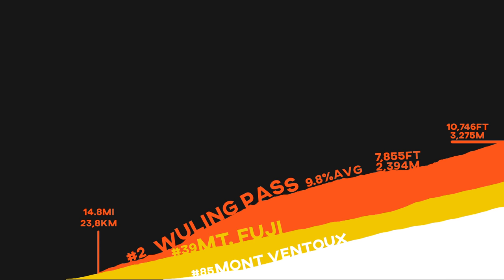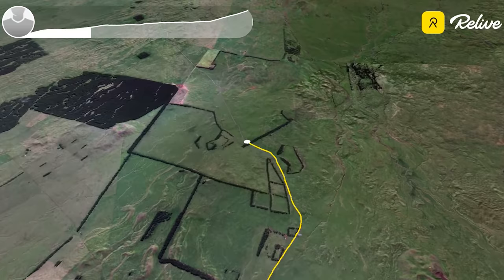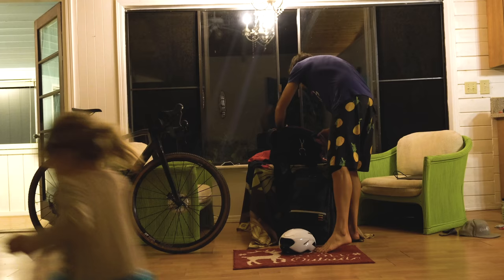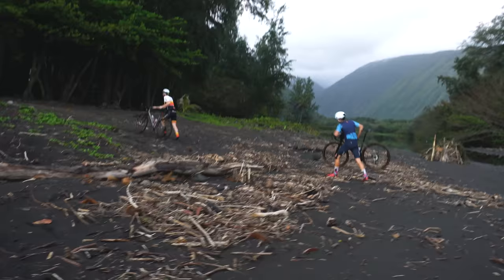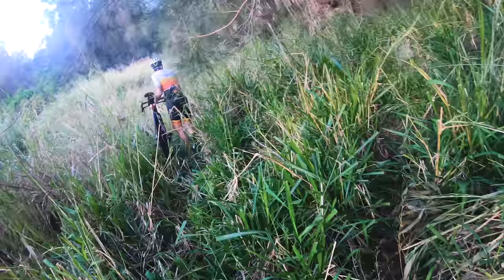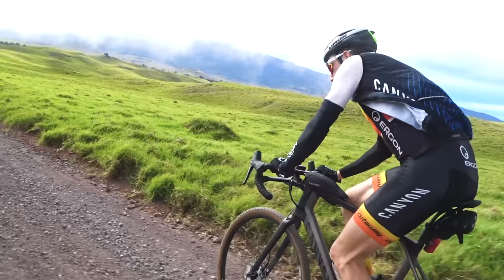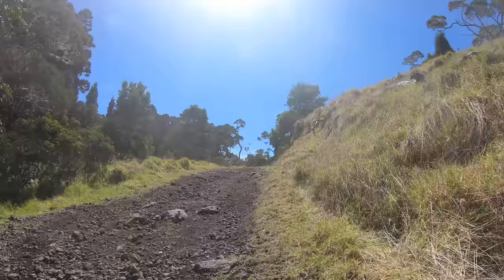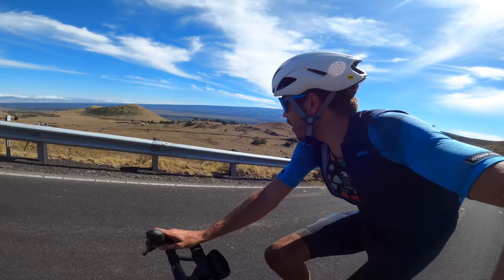The Impossible Route - Worlds Hardest Climb (A Cycling Documentary)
The Impossible Route is a cycling documentary that covers the story of Jeremiah Bishop and The Vegan Cyclist as they ride bikes up the world's hardest cycling gravel climb. This is episode 0 of 5, find all 5 episodes

Mauna Kea is the world's largest volcano and has the objectively the hardest road climb up to the top. This cycling documentary looks at the gravel road up to the the top, which had never been done before.

What makes this route so difficult is the combination of all factors. Distance, elevation gain, elevation peak, gradient, and road surface. With a peak elevation of 14,000 ft, the oxygen is only 12% at the top. The first 2 miles avg at 20% gradient on the USA's steepest paved road.

The road cycling climb up Mauna Kea is objectively the worlds hardest climb, but many have accomplished that challenge. The impossible route is almost entirely on gravel roads, making this cycling adventure, the hardest one day route in the world.

Big Island Bike Tours was the biggest support on this cycling documentary as they were the sag and helped get some of the great footage you see. Big Island Bike Tours took an entire week to help Jeremiah and myself realize this amazing adventure. If you are ever on the big island, look up Alex at Big Island Bike Tours and have him show you around.

Canyon also played a huge roll in this project, getting me a bike, helping with the budget, and the overall support was top notch.

With my whoop, I was able to plan the best day to make this attempt. The data I was able to collect and use to predict peak fitness is what made it possible to complete this climb.

Chapters broken down by timestamp;

The Bike : 8:08

The Plan: 10:24

The Beach: 22:21

The Jungle: 28:48

The Farmland: 35:52

The LavaRock: 44:48

The Volcano: 50:41

Donation - If you thought this was worth a buck or two, direct donations on this scale of a project go a LONG WAY. No biggie if not, I didnt make this for money, this was a passion project.

Reni Valante
Calling Me Ooyy